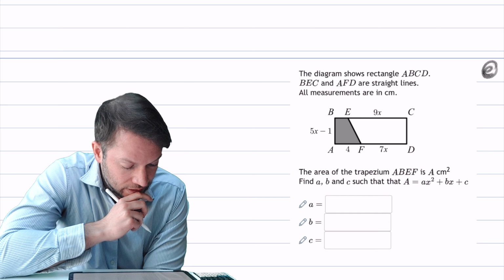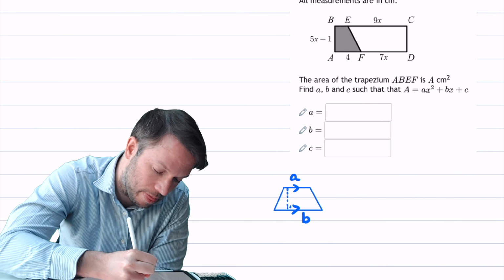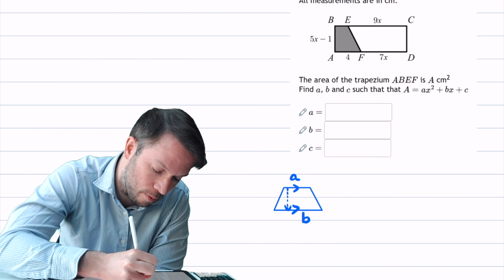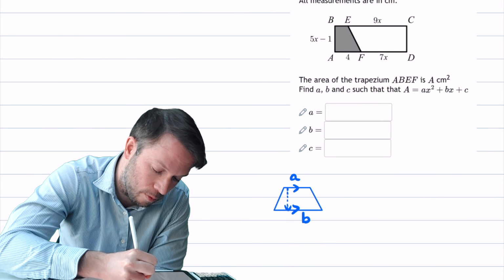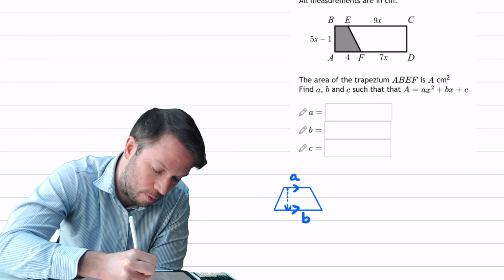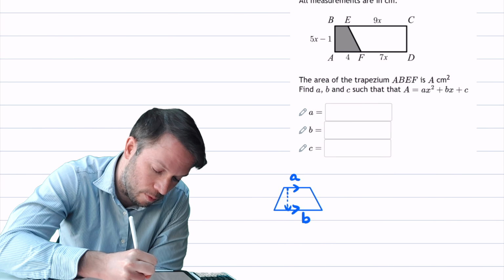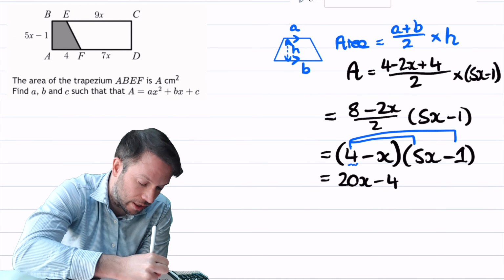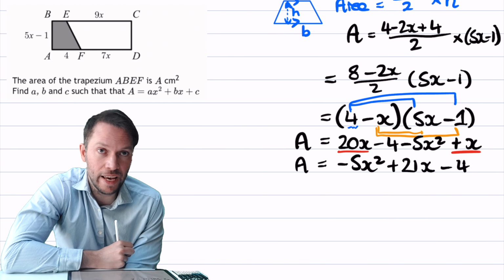Form and solve a quadratic expression/equation for the area of a trapezium inside a rectangle (418e)